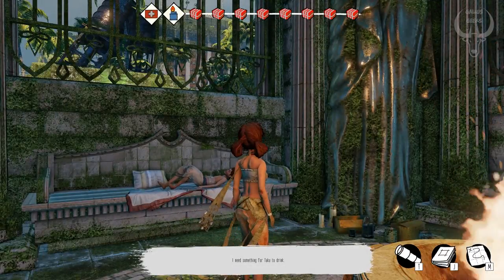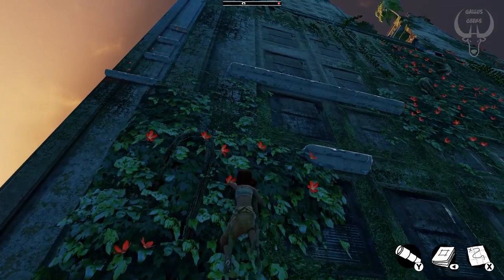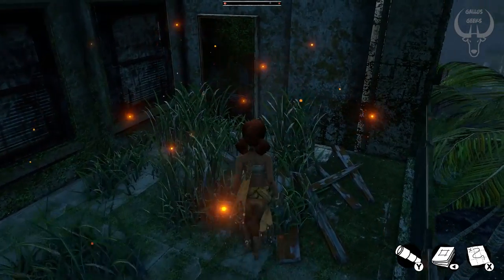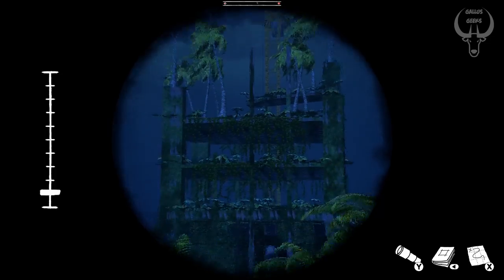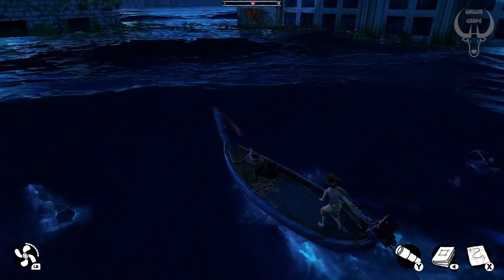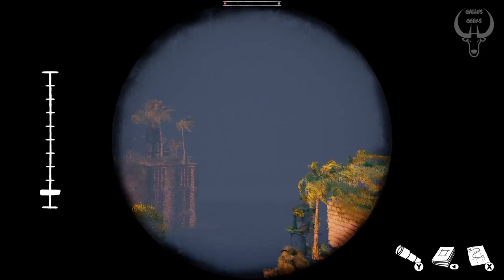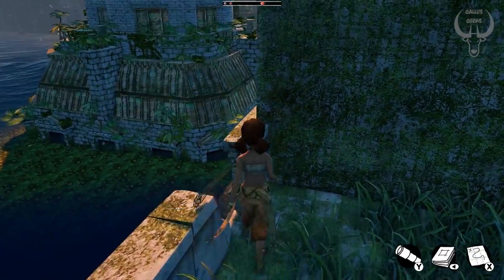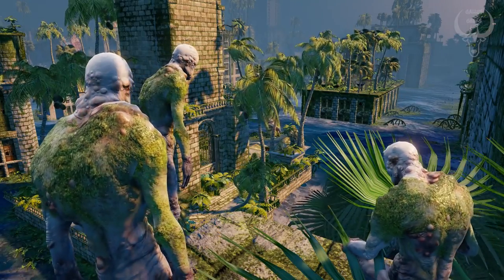Let's Play: Submerged, Episode 2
Chris continues on his quest to find pictographic story fragments (and vital survival supplies), goes on an accidental zipline adventure, and wonders if there are any dermatologists left after the apocalypse!

And don't forget to hit us up (@GallusGeeks) on Twitter and on Facebook!

Submerged is a post-apocalyptic exploration game set in a mysterious sunken city, where you play as a young girl Miku who is desperately searching for aid to help heal her brother Taku. It can be purchased at: